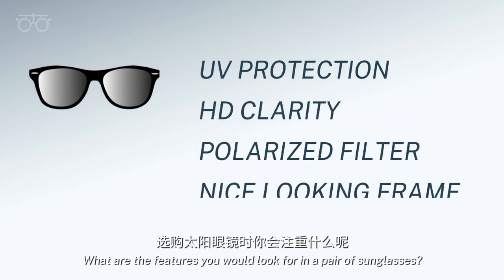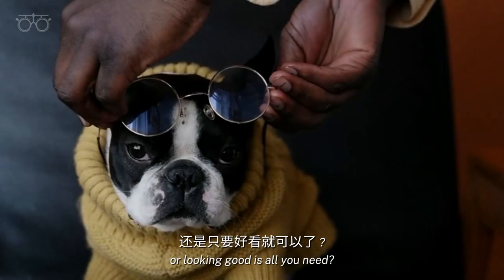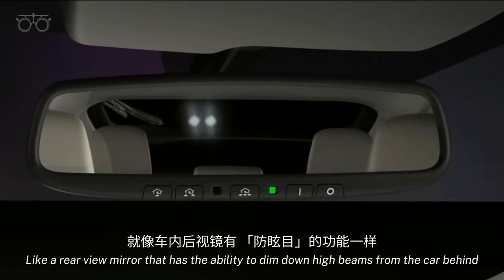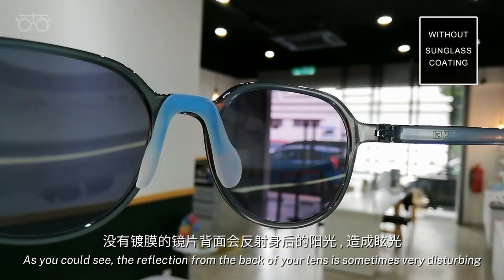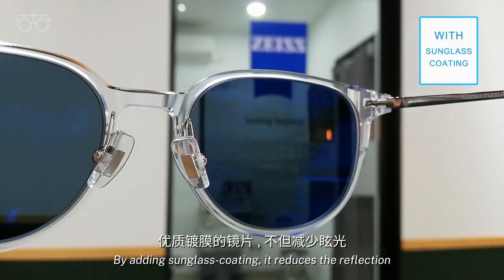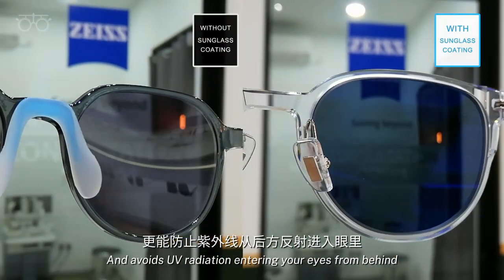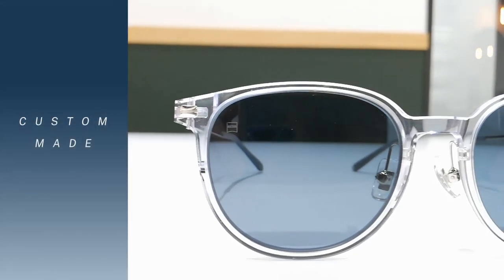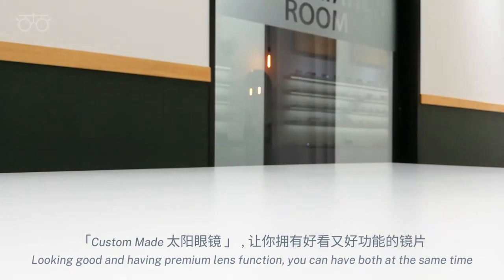「SUNGLASS COATING」 - CUSTOM MADE WITH HD VISION 「太阳眼镜」镀膜，不一样的高清视界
Sunglasses are not only about shading your eye, it's about seeing with HD vision.
戴墨镜不再只是遮太阳，还得让你看得更高清！
超过25种不同的镜片颜色组合 - 任意搭配+调色
Mix and match from more than 25 colors combination.
「 𝐒𝐩𝐞𝐜𝐢𝐚𝐥𝐭𝐲 𝐎𝐩𝐭𝐨𝐦𝐞𝐭𝐫𝐲 𝐂𝐥𝐢𝐧𝐢𝐜 」👁️‍🗨️
▪️Eye Health Examination
▪️Orthokeratology / Myopia Control
▪️Specialty Contact Lens Dispensary
▪️Prism Lens Dispensary
▪️Squint / Binocular Vision Management
🏠 Arena Curve, Bayan Lepas, Penang